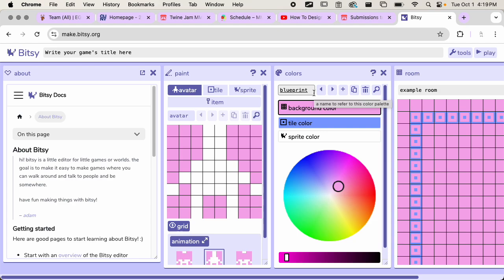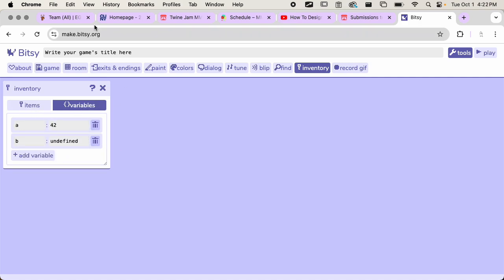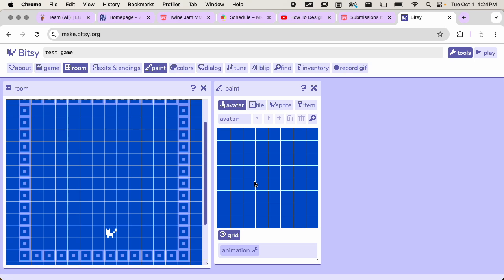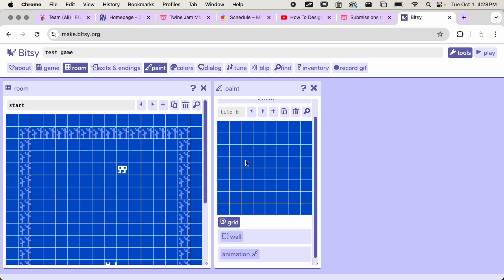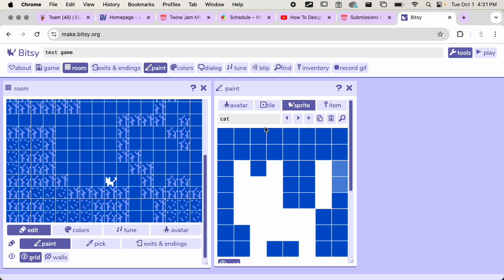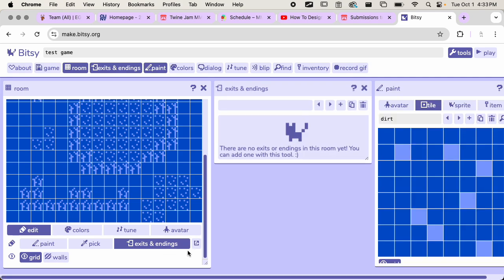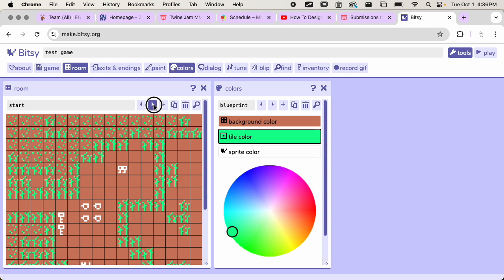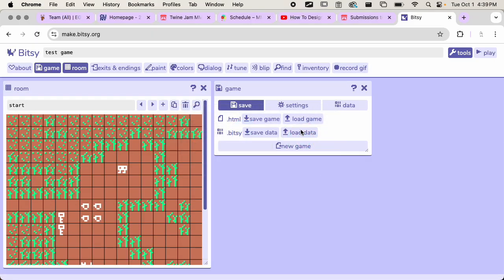Bitsy intro ~ MMP 270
This video is a quick overview of the features of Bitsy.